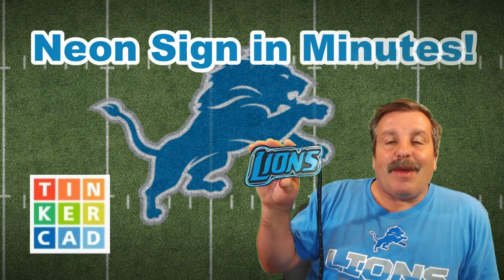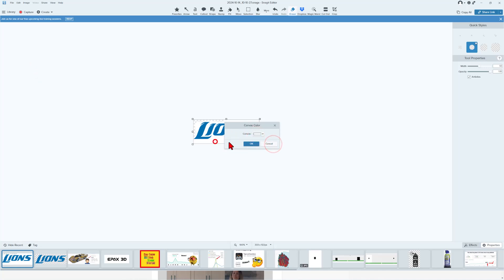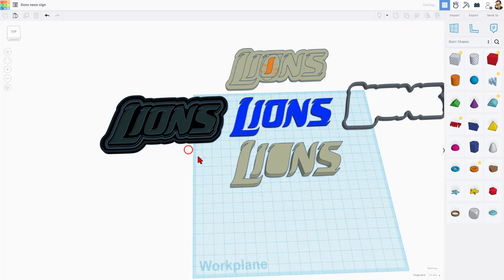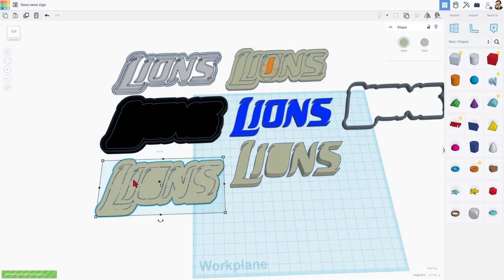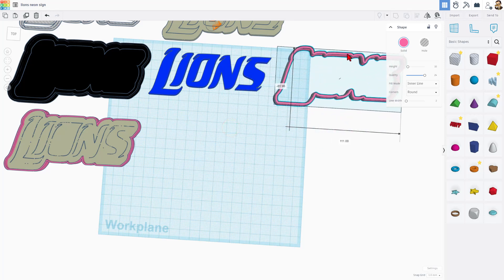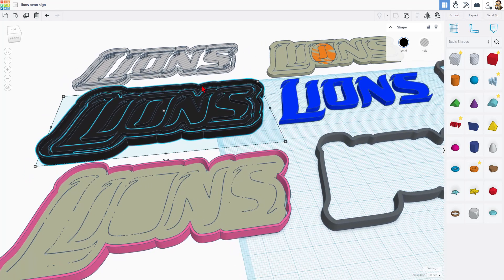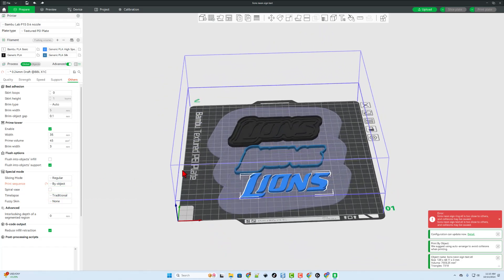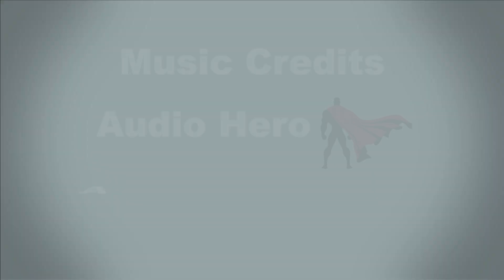Make a Snap Fit NEON Sign with an Image! Tinkercad & Bambu Labs Steps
Make a Snap Fit NEON Sign with an Image! Tinkercad & Bambu Labs Steps for Beginners! Snap-fit Fun! Check out how easy it is! Since it is a one-color print the technique will work with any 3D printer too! Have a glorious day and keep Tinkering!

Links to products in the video:

Ziro 3D shared the silky blue filament with me.

00:00 Introduction
00:11 Assembly
01:06 Find an image
01:36 Convert to SVG
02:07 Import into Tnkercad
02:37 Create the filled Shape
04:11 Export it as a NEW SVG
05:24 Create the Inner Line design
06:00 Cutting in the holes for snap fit
07:15 Getting ready for printing
08:02 Bambu Studio Steps
09:26 Wrap up
10:15 Outro